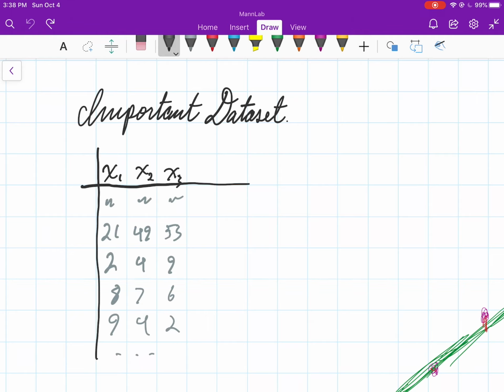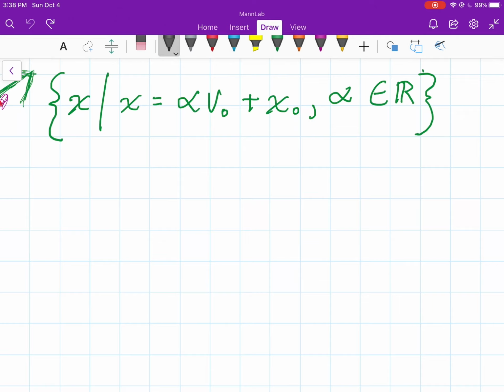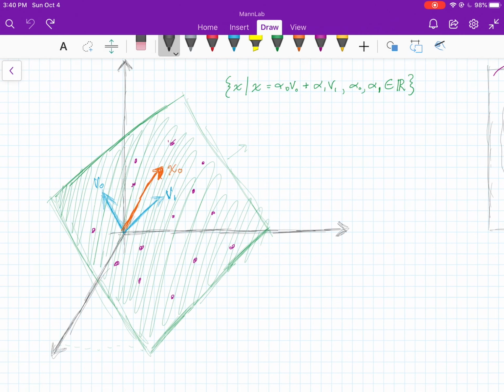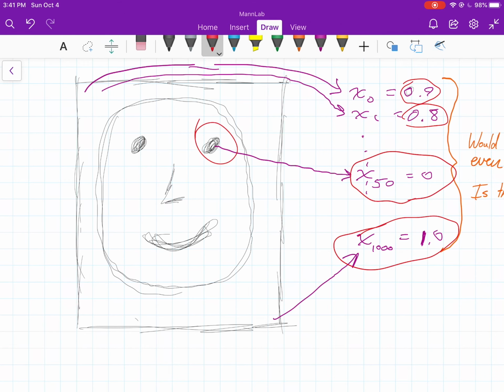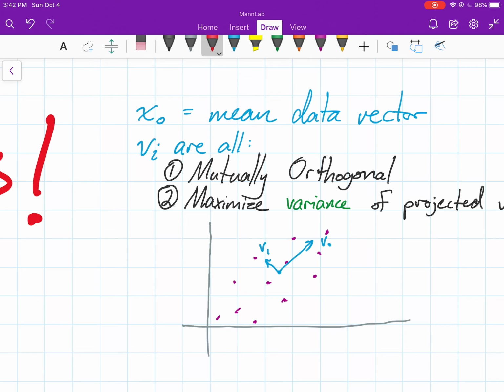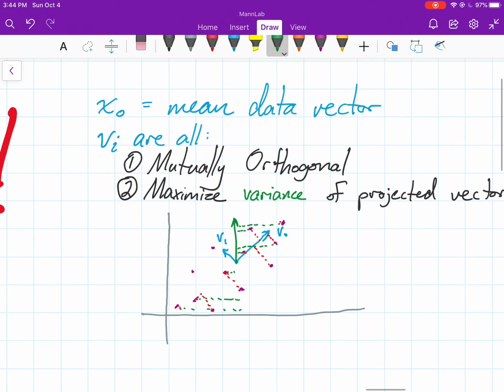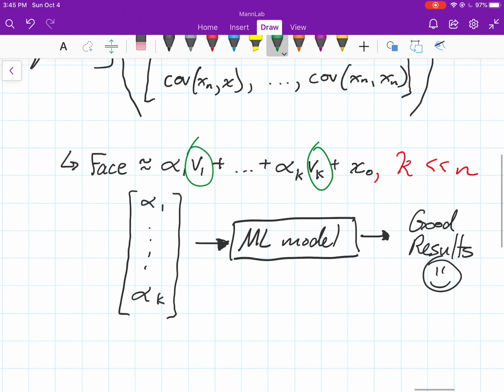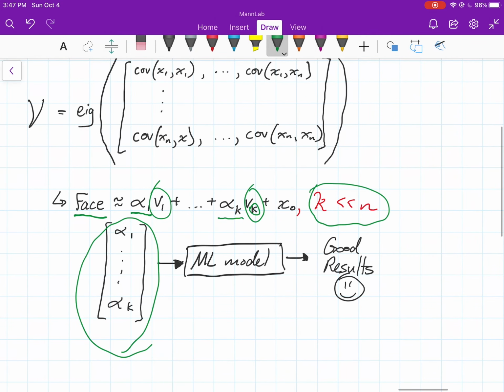ECE367 Tidbit: Affine Projection for Dimensionality Reduction & PCA Introduction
How we can understand the eigenfaces demo via projection onto affine sets.